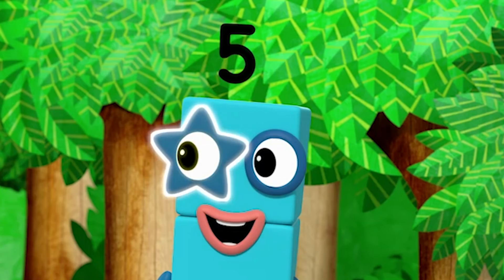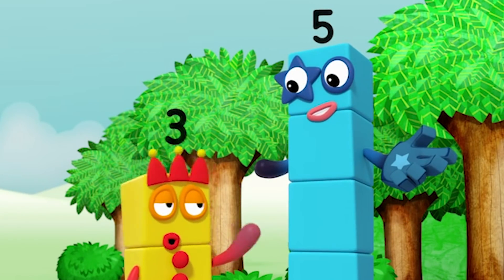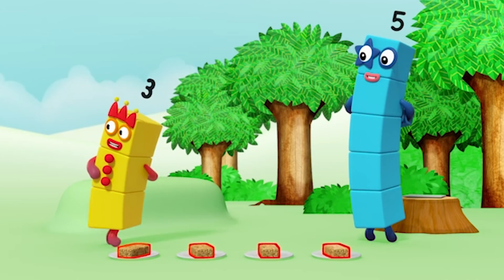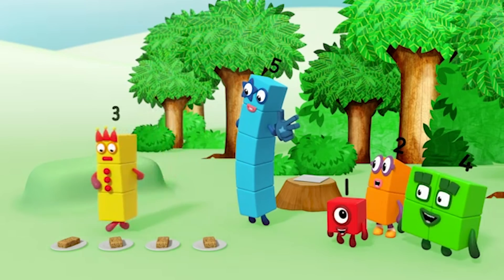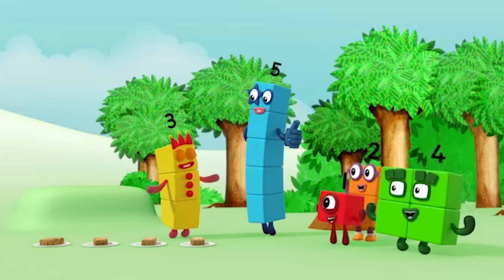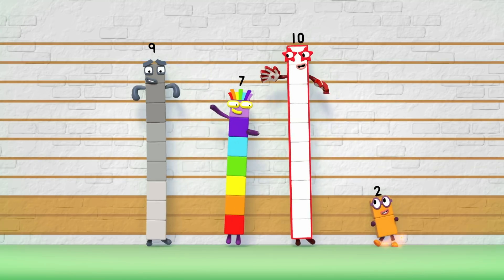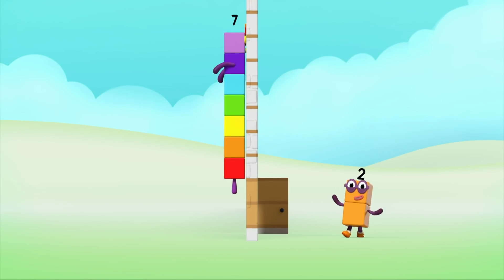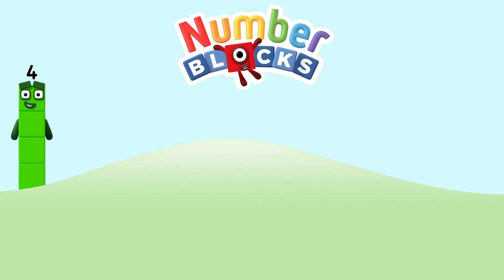@Numberblocks- Spot the Difference? | Learn to Count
See if you can spot the difference in this fun Numberblocks adventure!